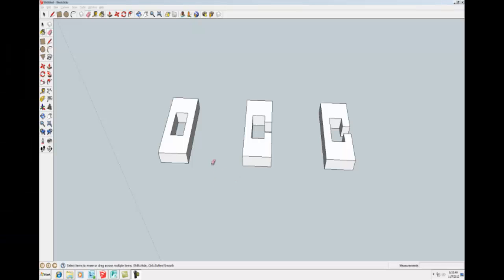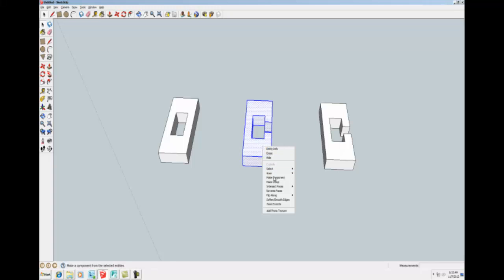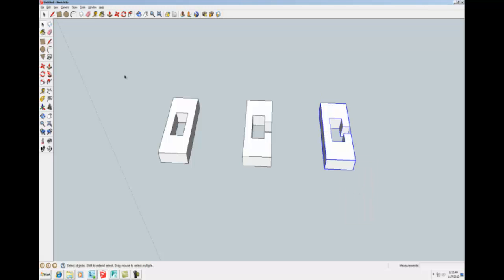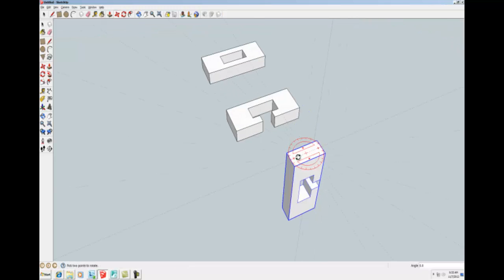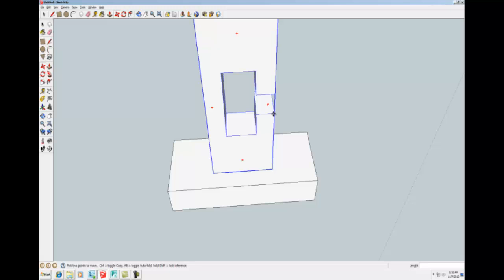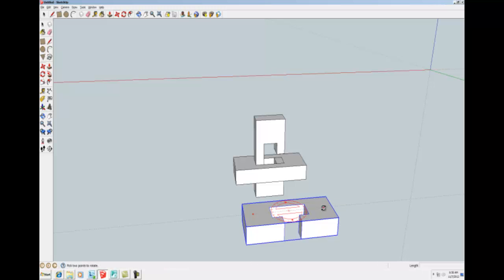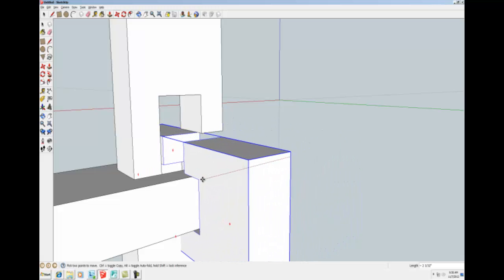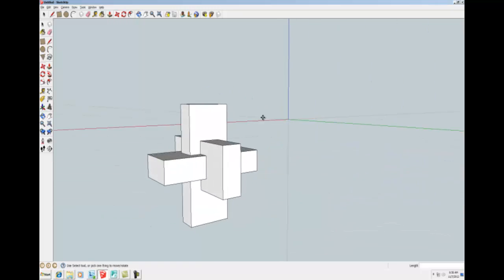3 Piece Puzzle Part 2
Finish your 3D SketchUp drawing of your puzzle by creating components and moving the pieces together. along with safety videos. Next you will start to layout the puzzle pieces onto some wood.